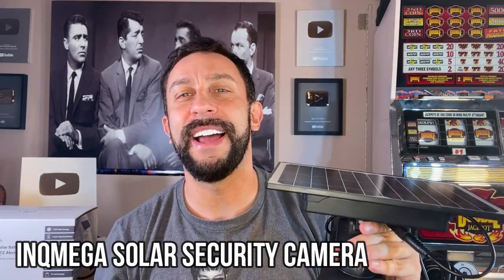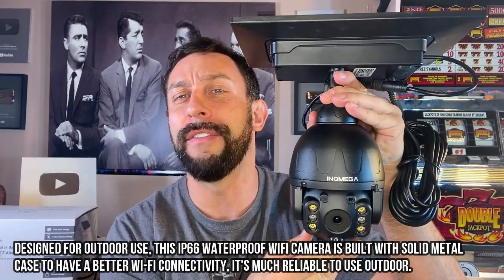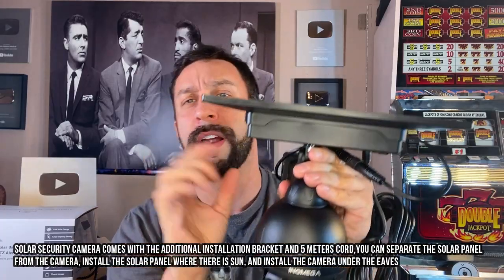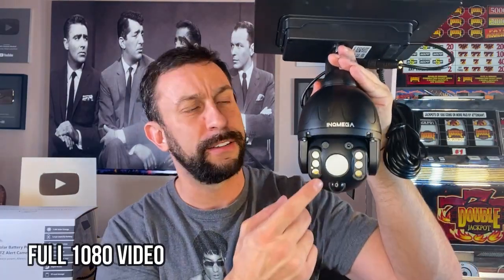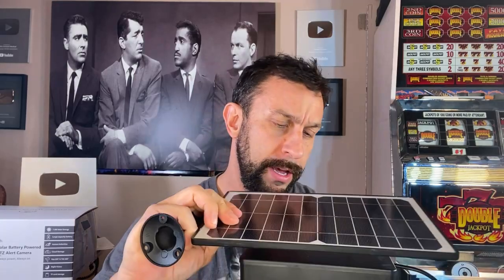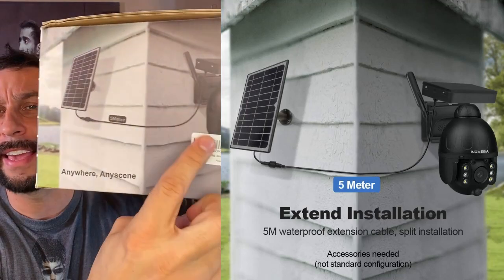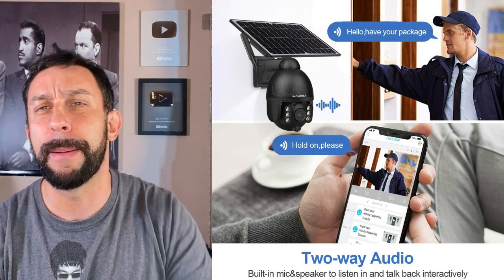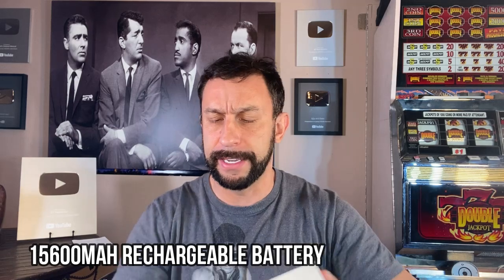INQMEGA Security Camera Outdoor,Wireless WiFi Pan Tilt Spotlight Solar Battery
【100% Wire-free&Non-stop Power Supply】This camera comes with 15600mAh rechargeable Battery (6pcs 2600mAh 18650 battery included) and Solar Panel.backed up with a rechargeable internal battery,the solar panel and the CCTV can be separately install at different place as the cable lengh is 5 meters
【Pan Tilt and Color Night Vision】 With 4 light LEDS and 2 infrared LEDs, Solar Security Camera provide you colorful clear videos and images even at night.You can remotely control it to rotate 355° horizontally ,90° vertically and 4X digital Zoom(No optical zoom) to focus on any areas and never miss a detail.
【Stable WiFi Connection & IP66 Weatherproof】 Designed for outdoor use, this IP66 Waterproof Wifi Camera is built with solid metal case to have a better Wi-fi connectivity, it's much reliable to use outdoor.Its temperatures range can reach from -30 ℃/-22°F up to 60 ℃/140°F, meaning it will function properly in extreme weather such as a snowstorm
【Intelligent PIR Motion Detection and Real-time Alerts】Built-in high sensitivity motion sensor and radar to double control and reduce false alarms,Wireless Security Camera System capture human motion only and send instant alerts on your phone and automatically save videos to micro SD card (up to 64GB) or cloud storage service (One month free trial) as your choice.
【Built-in Intercom & Multiple Remote Access】 Listen and talk back through the built - in mic and speaker of Solar Security Cameras, communicate with your family members, pets, and delivery man in real time or warn verbally any uninvited when you're not at home. Multiple account sharing allows you share this WiFi camera with your family members to view it simultaneously.(Not support 5G wifi)